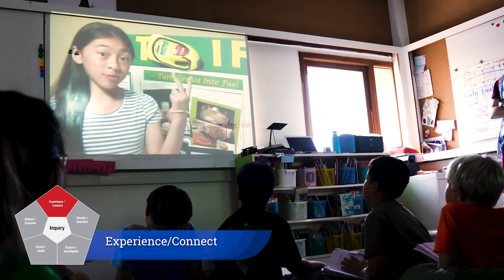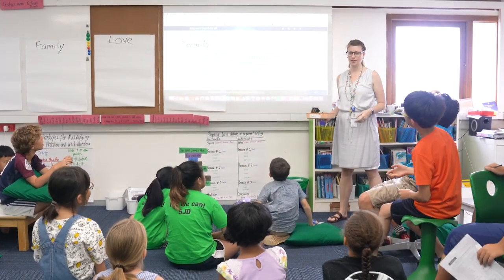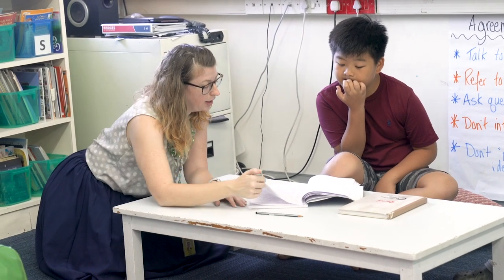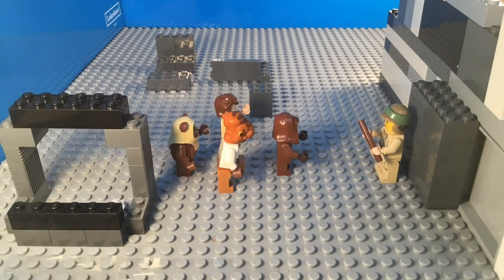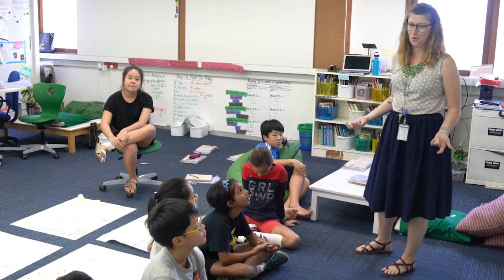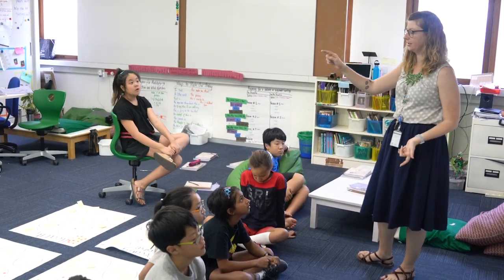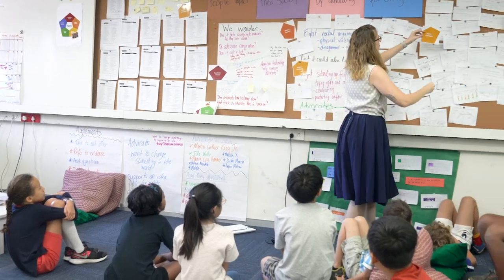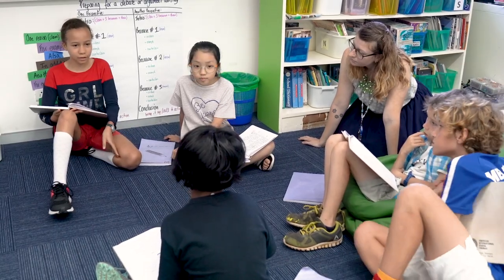AMERICAN INTERNATIONAL SCHOOL CHENNAI | Inquiry Framework | Grade 5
This is an in-depth exploration which showcases the AISC Inquiry Framework and how it's used across our school.